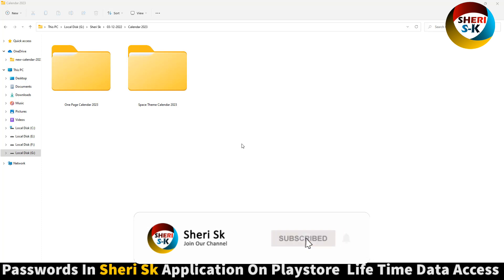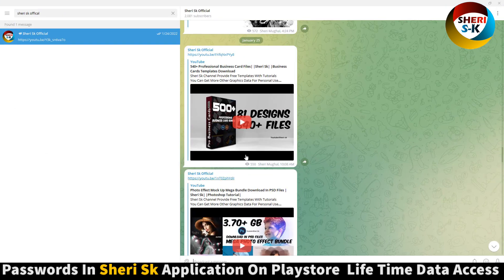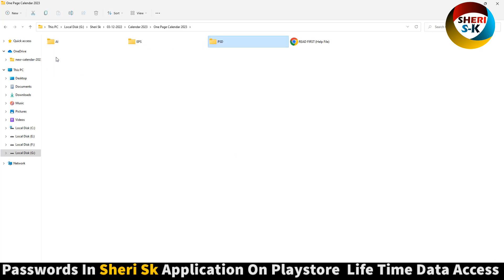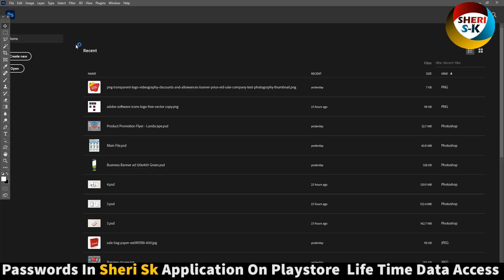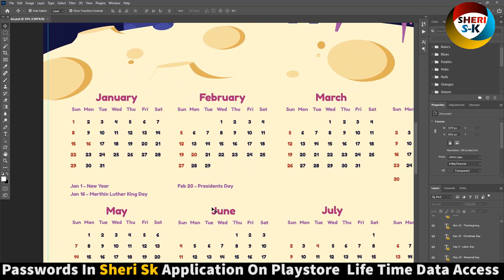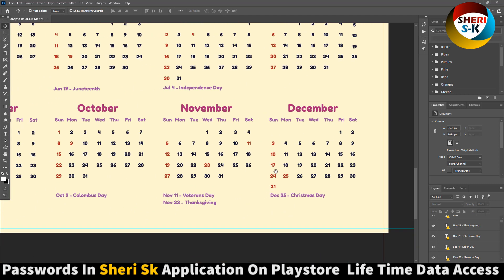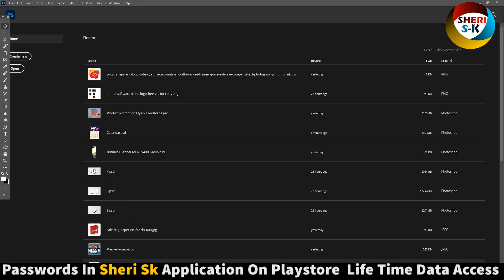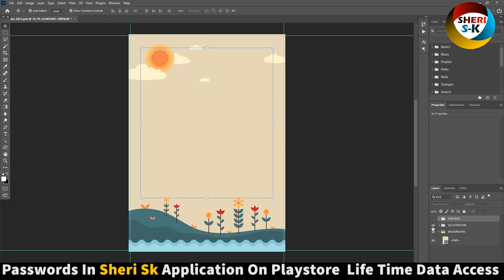One Page Calendar Design 2023 For Illustrator And Photoshop |Sheri Sk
Photoshop Files Templates
Brochures Templates
Business Cards Templates
Tri-Fold Templates
T-Shirts Templates
Bi-Flod Templates
Frames Templates
Book Cover Templates
Infographic Templates
Wedding Album Cover Templates
Professional Stationery
Youtube Thumbnails Templates
Certificate Templates
Banners Templates
Stickers Templates
Logo Templates
Letterhead Templates
Flyers Templates
Poster Templates
Cv Resume Templates
Slideshow Templates
Promo Templates
Logo IntroTemplates

One Page Calendar Design 2023 illustrator
calendar design templates
2023 calendar templates
One Page Calendar 2023